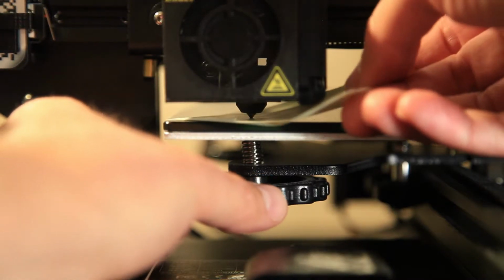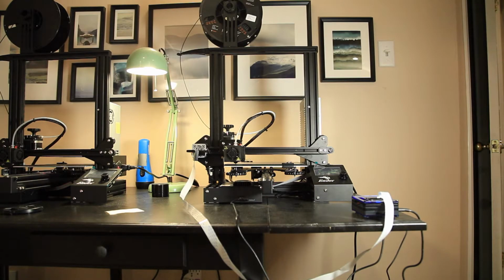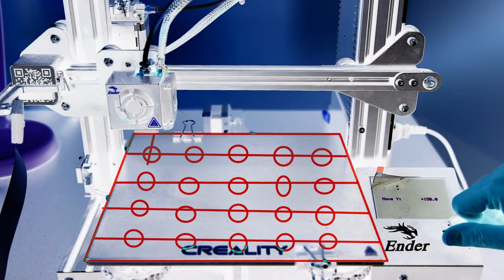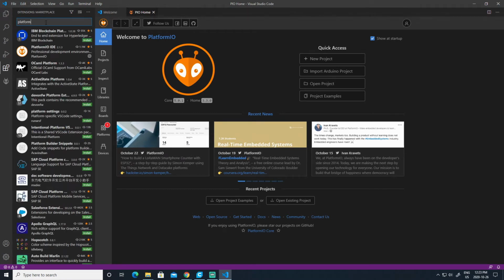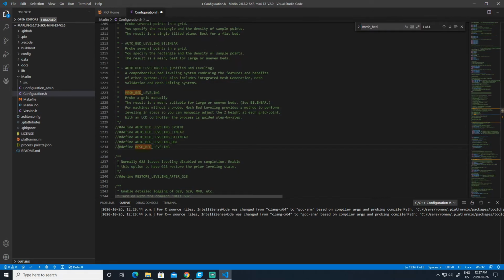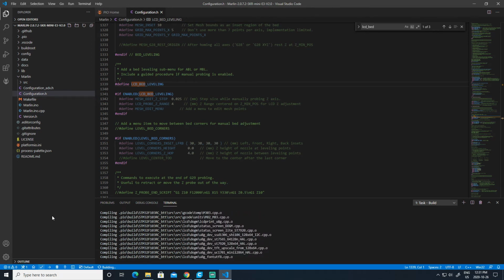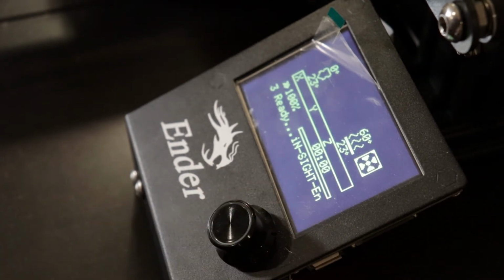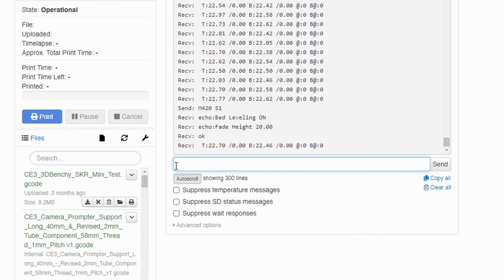Manual Mesh Bed Leveling Ender 3 -- Free and easy to install solution to a warped bed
This video is a complete guide to installing and  using Manual Mesh Bed Leveling with Marlin 2 on your Ender 3 with the Bigtreetech SKR Mini E3 V2.  This is a completely free and easy to implement solution to a warped bed and will ensure that you get a perfect 3d print.